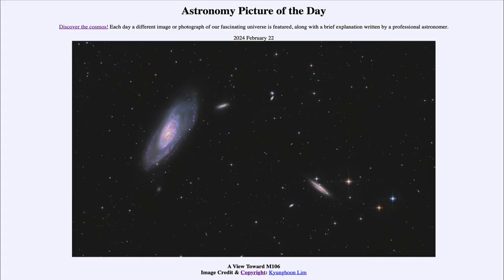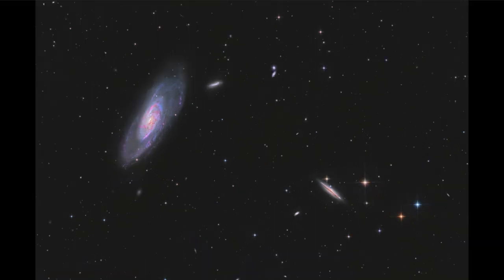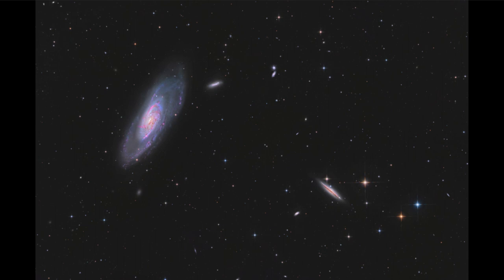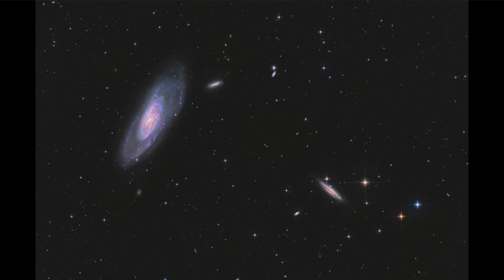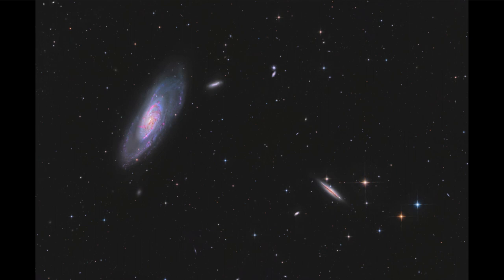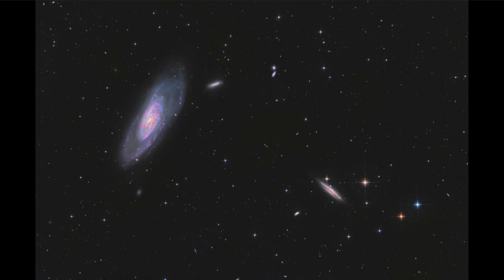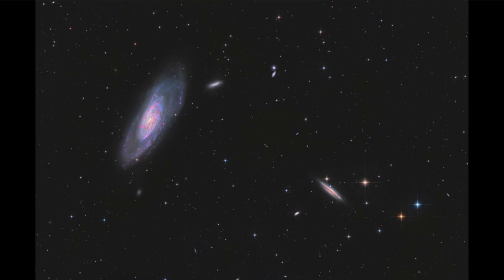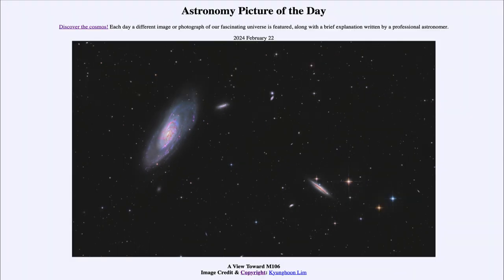2024 February 22 - A View Toward M106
In today's image, we see galaxies in the direction of the handle of the Big Dipper. This includes the spiral galaxy known as M106 which we see to the left side of our image.